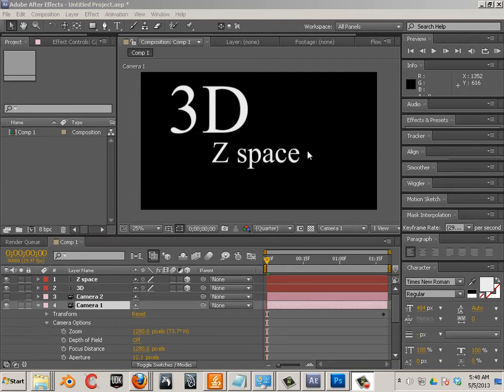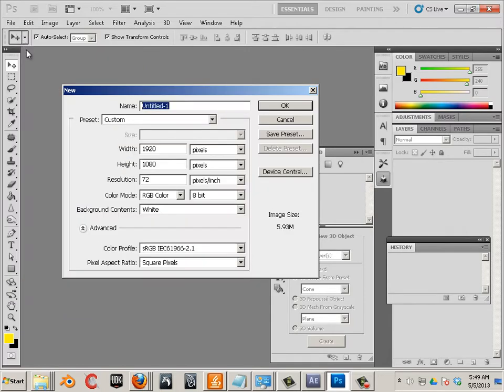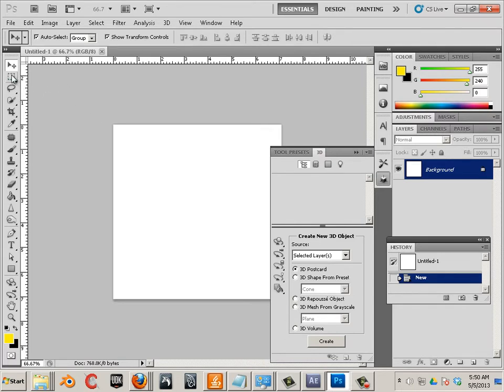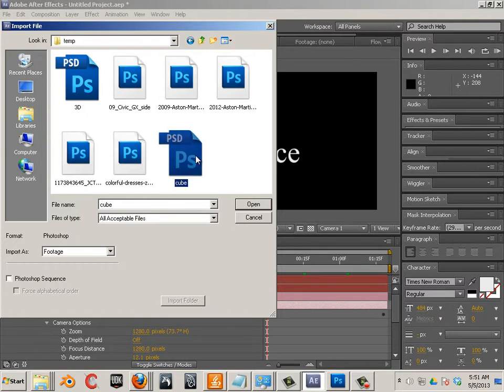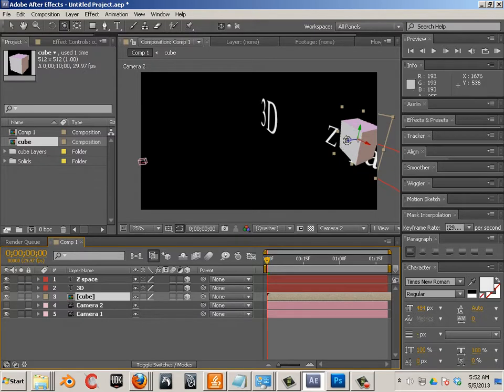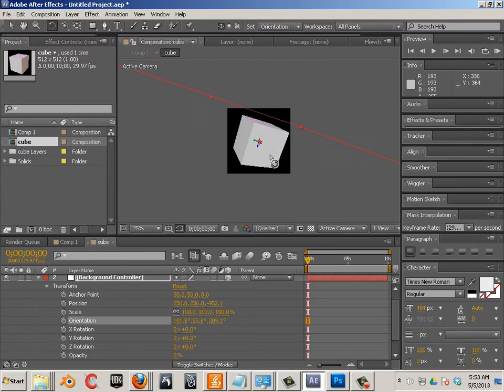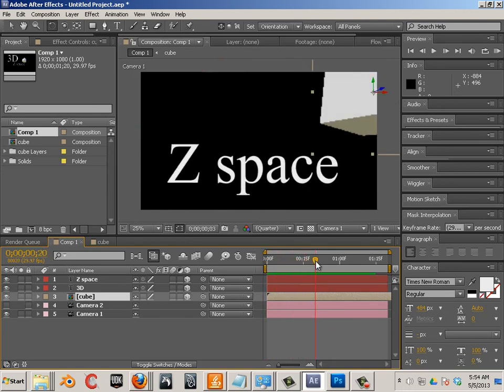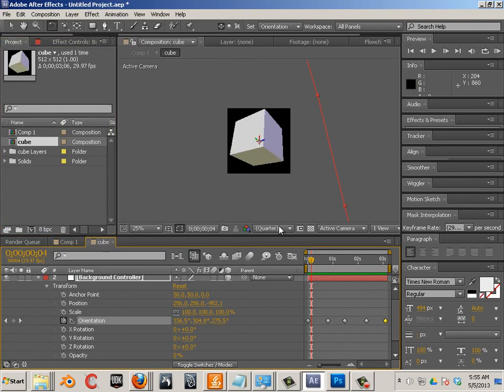0117 After Effects) 3D Object in a 3D Layer